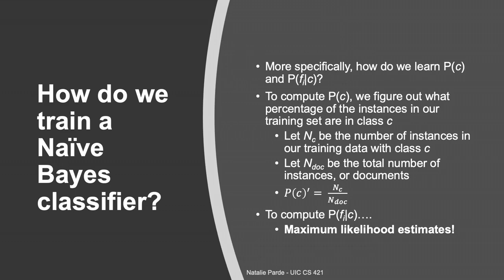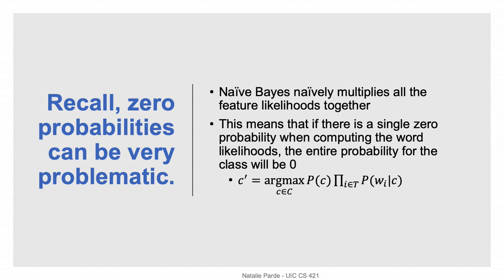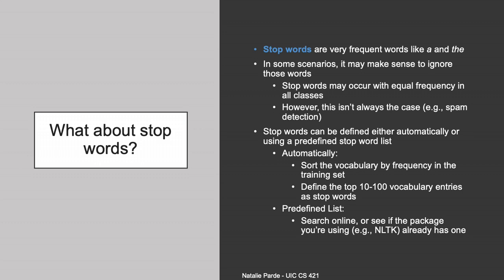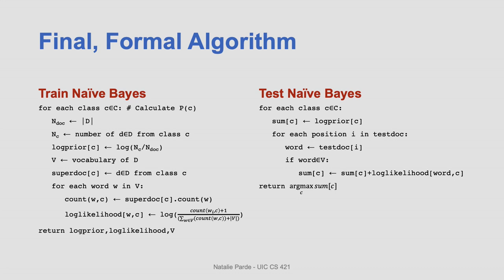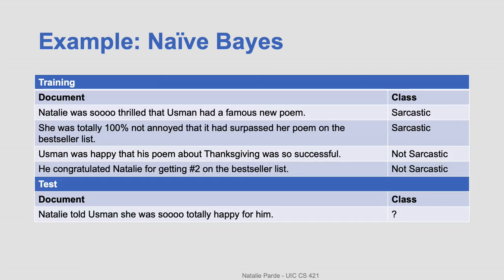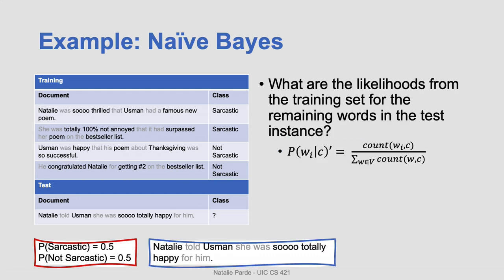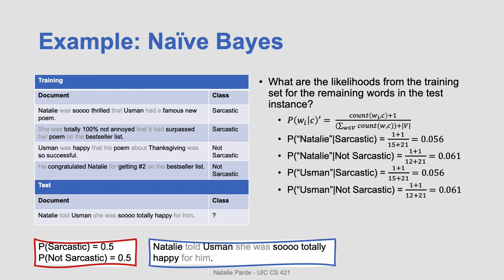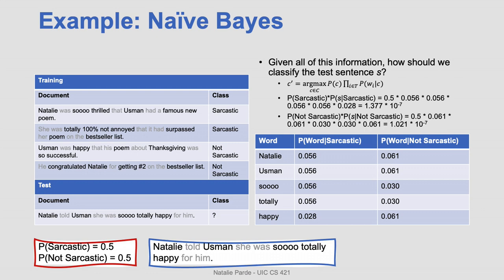Training a Naive Bayes Classifier using BOW Features